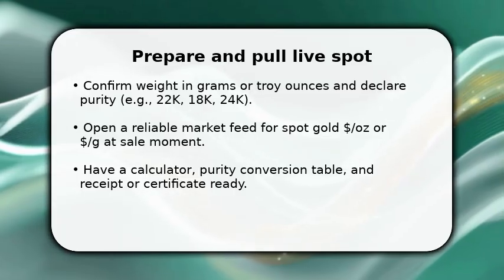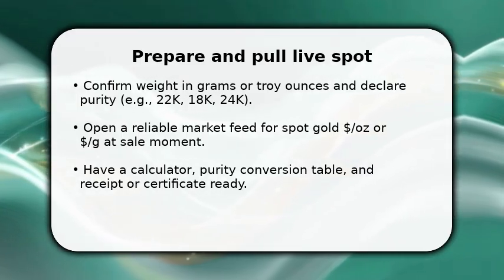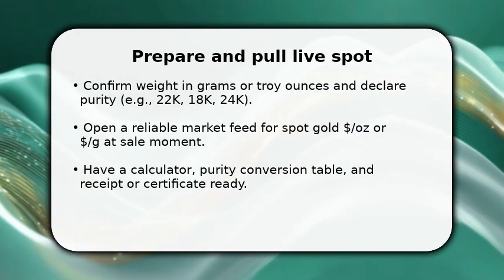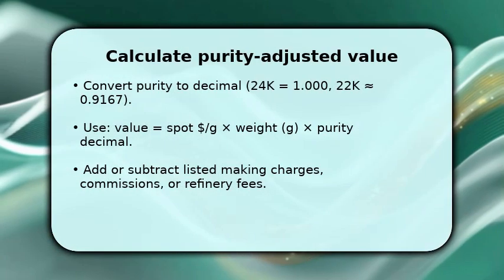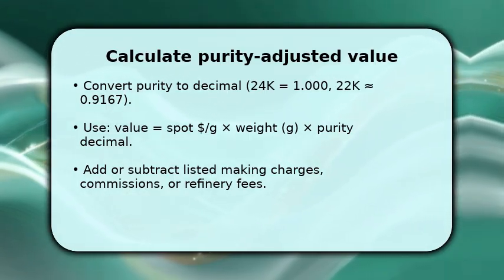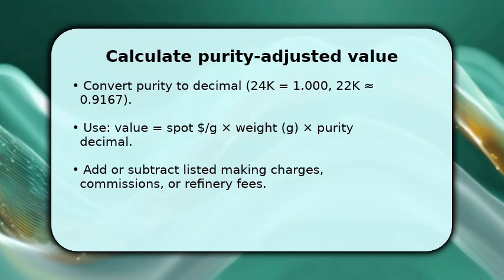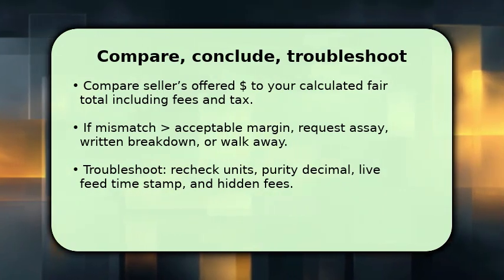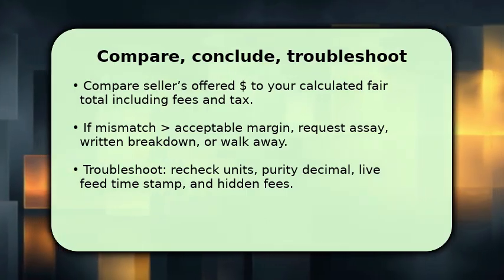How to Check Correct Gold Rate (only Way)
Discover the definitive guide to verifying gold prices accurately. Learn expert tips and tricks for assessing current market rates, ensuring you're getting a fair deal on your precious metals investments.